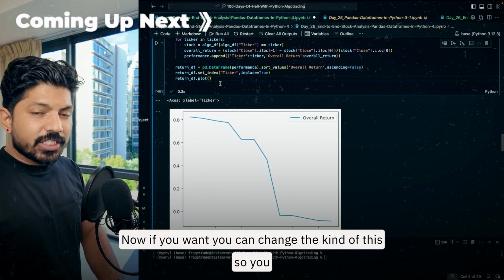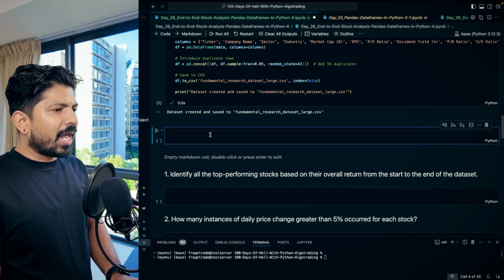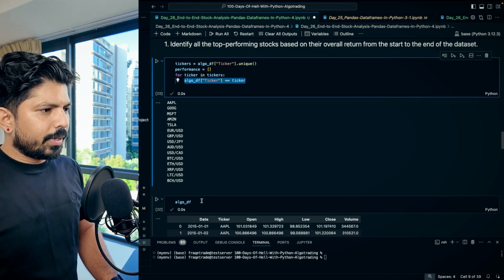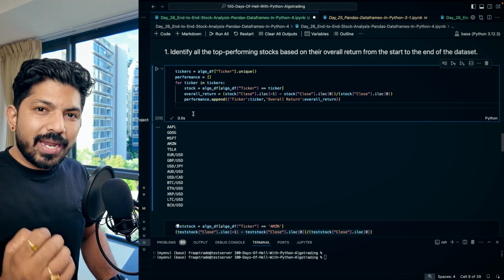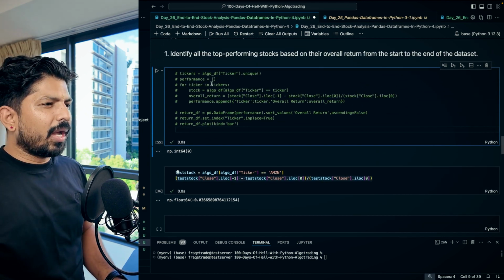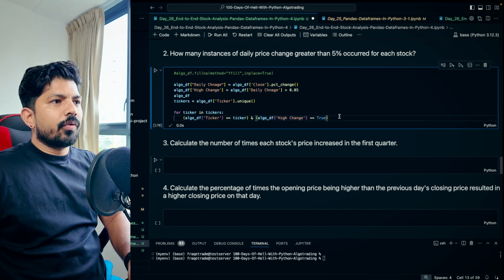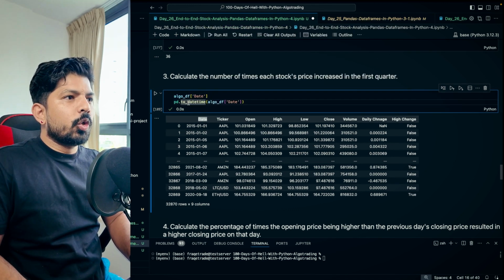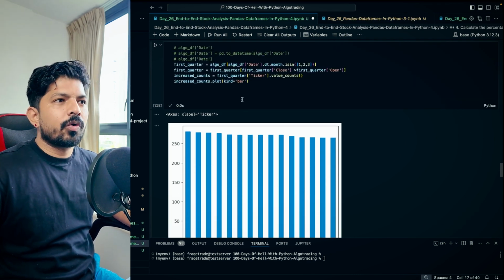End to End Stock Analysis Pandas Dataframes In Python| 26/100 Days of Python Algo Trading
Join us on Day 26 of our "100 Days of Python Algo Trading" series for an in-depth session on end-to-end stock analysis using Pandas DataFrames. This episode will take you through advanced DataFrame functionalities tailored for analyzing stock market data, from basic setups to complex data queries that identify trends and patterns essential for traders.

What You'll Learn:

Coming Up Next (Starts at 00:00:00): A quick overview of what to expect in today’s advanced stock analysis tutorial.
Introduction (Starts at 00:00:42): Setting the stage for today’s deep dive into data-driven stock market analysis using Python.
Revision of OHLC (Starts at 00:02:08): A quick refresher on Open, High, Low, Close (OHLC) data and its significance in market analysis.
Important DataFrame Functions (Starts at 00:03:28): Overview of critical Pandas DataFrame functions that facilitate effective stock analysis.
Examples of Important DataFrame Functions (Starts at 00:04:53): Demonstrating how these functions are applied in real-world scenarios to extract meaningful insights from data.
Top-Performing Stocks Analysis (Starts at 00:07:50): Identify the top-performing stocks based on overall returns from the dataset, highlighting key strategies in selecting high-performers.
Price Change Analysis (Starts at 00:23:56): Explore instances of significant daily price changes and their implications on trading strategies.
Quarterly Price Increase Analysis (Starts at 00:33:33): Calculate and analyze the frequency of price increases during the first quarter for selected stocks.

This tutorial is packed with actionable insights and detailed examples that will empower you to harness the full potential of Pandas DataFrames for sophisticated financial analysis and decision-making.

Timestamps:

00:00:00 - Coming up next
00:00:46 - Introduction
00:01:57 - What is OHLC?
00:10:02 - Examples of Creating DataFrame
00:16:57 - DataFrame Attributes and Methods
00:25:36 - Examples of Math Methods
00:27:26 - Selecting Columns from a DataFrame
00:28:39 - Selecting Rows from a DataFrame
00:32:53 - Selecting Both Rows and Columns
00:35:25 - Adding New Columns

Your feedback helps us tailor our content to better suit your learning needs!

Algotrading projects